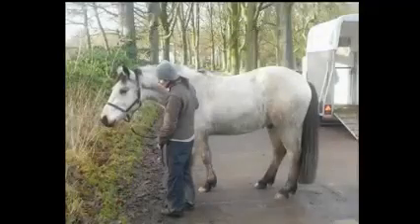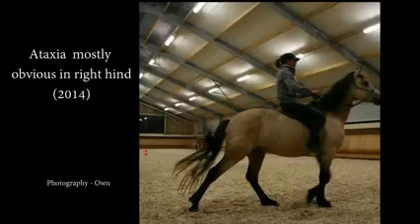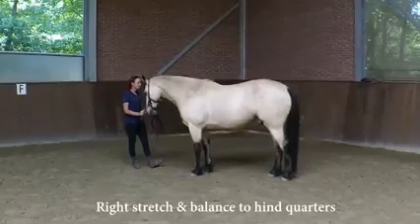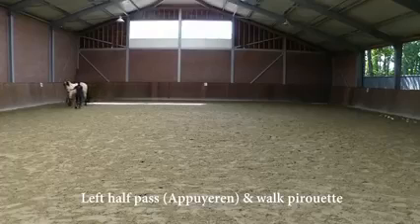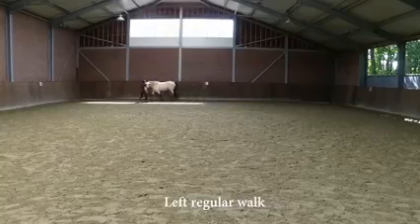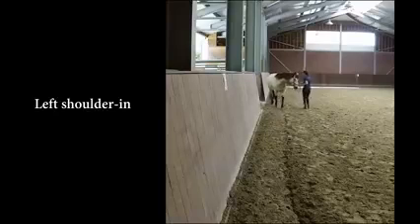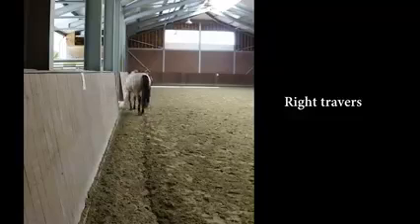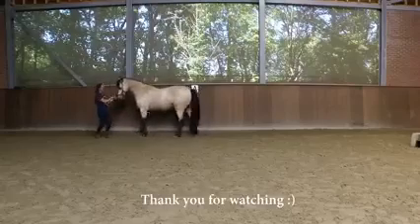GROUNDWORK AUDITION; Zoë & Kheelen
In this video, we will share the story of one of our instructors Zoë and her amazing heart horse Kheelen doing their ground work audition, which they passed with flying colors. 💖😁 Which means she's certified to be one of your guides on your Human & Horse Journey. ✨

At Human & Horse, we love spreading our Human & Horse Method all over the world. 🙏 Apart from our education book and platform, training courses on location, and social media, our team of Human & Horse Instructors plays a big part in spreading our Human & Horse Method. We believe a growth mindset is key in being able to reach your true potential and work together with your horse to build a magical connection in trust and communication. 💕⭐

The Human & Horse Instructors are there to guide you on any particular part of your journey, being groundwork, work in hand, lunging, or riding. 🤩

Are you interested in the Human & Horse Method or just want to get inspired? Download our Human & Horse App (Apple & Android)

More information about the Human & Horse Training Method (Home Study)
and Human & Horse Guasha: